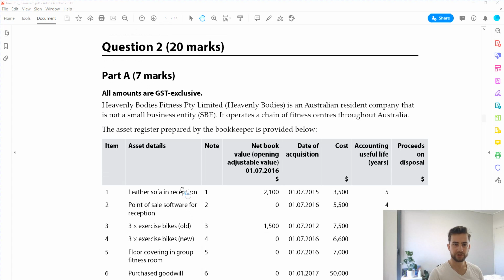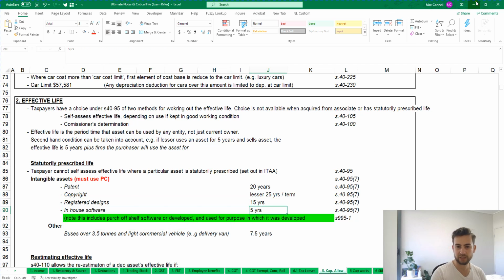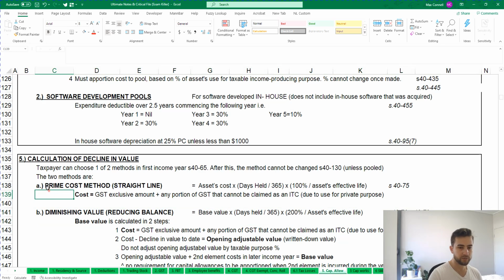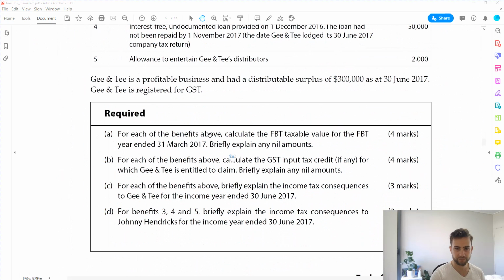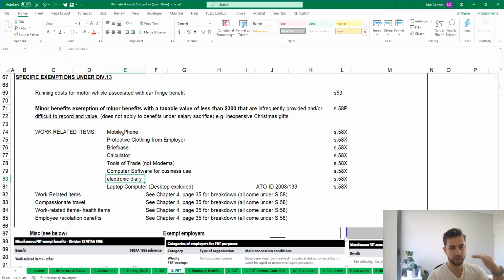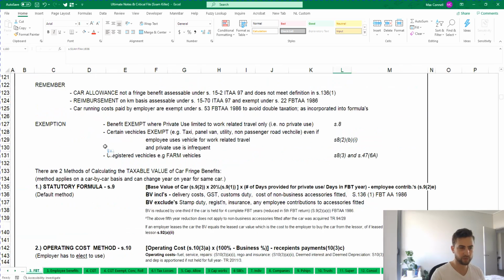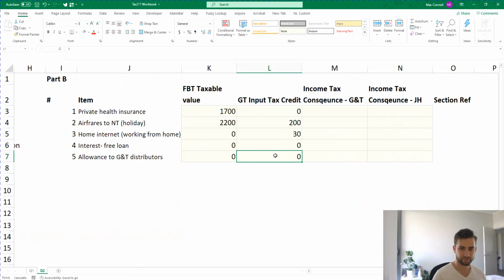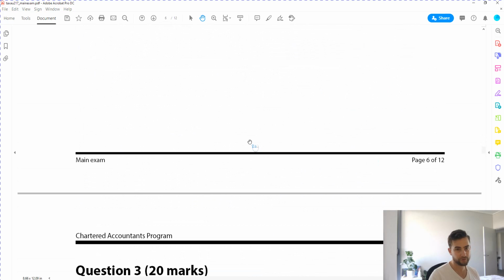Tax 217 CAANZ Main Exam - Q2 Explained